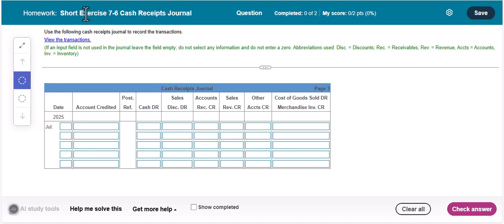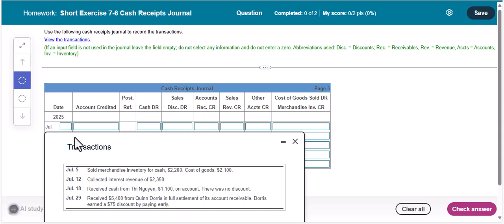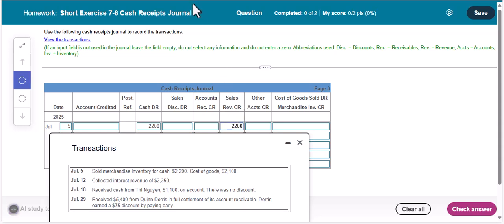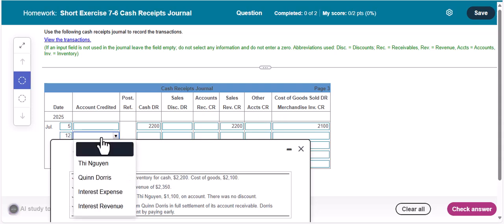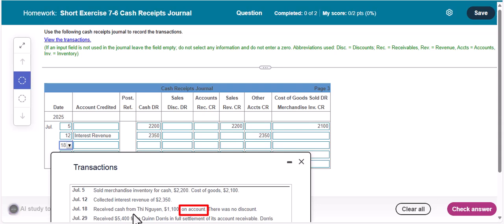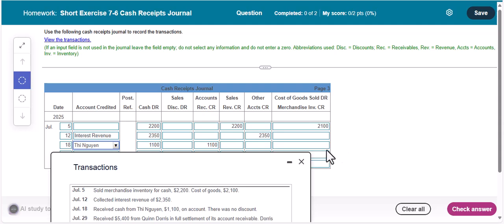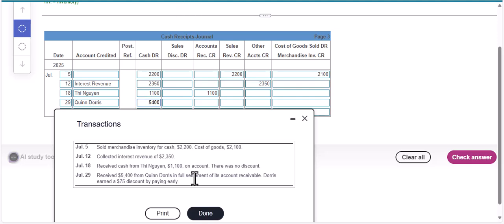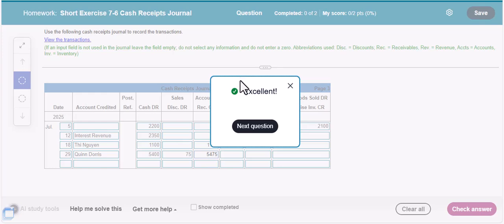Short Exercise 7-6 Cash Receipts Journal, 14th Edition